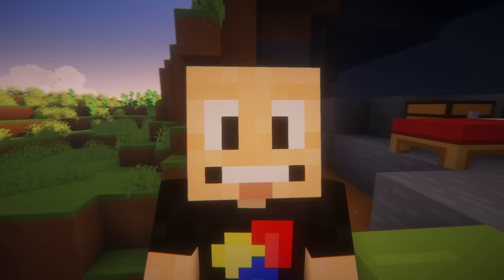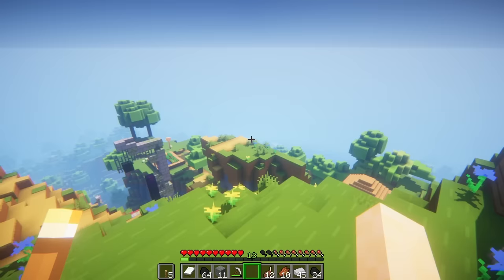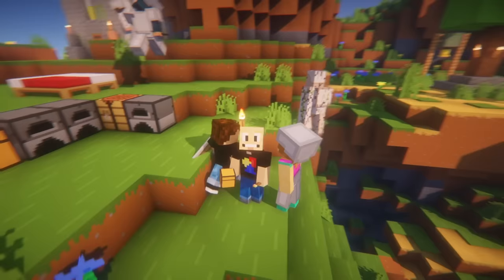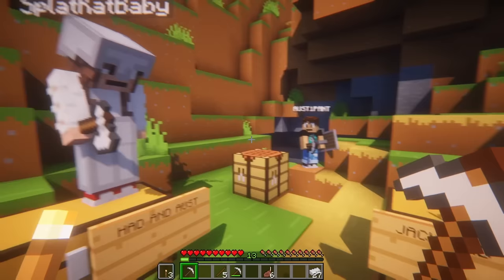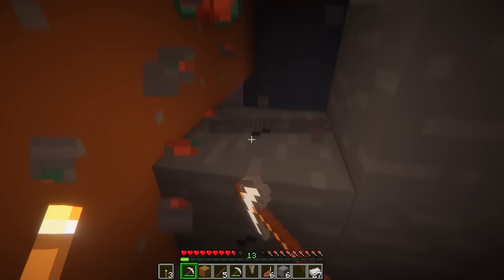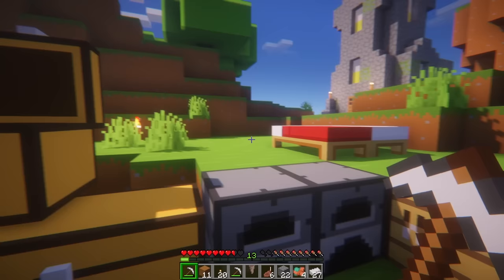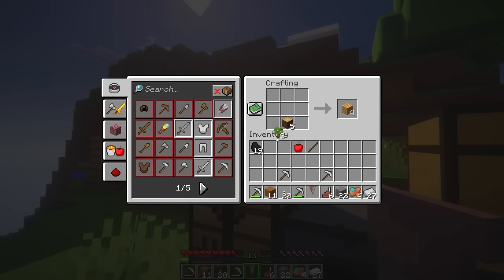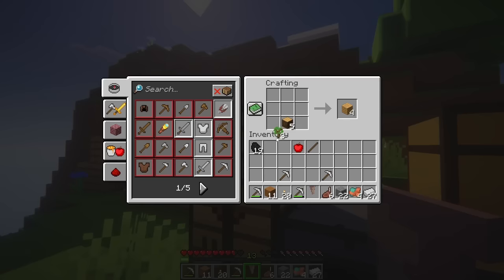Did Jack Cheat? Our Crafty World Minecraft S5E2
Get ready for a fun episode of Our Crafty World! In this episode, Rob challenges Jack, Hadley, Austin, and Olivia to a fun-filled challenge. The mission: collect as much wood and rock as possible to build the much-needed village wall and protect those precious villagers!

Join us as the teams race against the clock, using their resource-gathering skills to outshine each other. Did Jack win, or did he cheat? The stakes are high, winners get slushies!